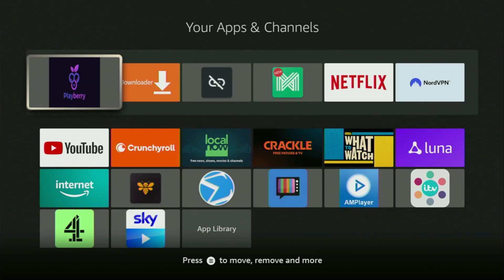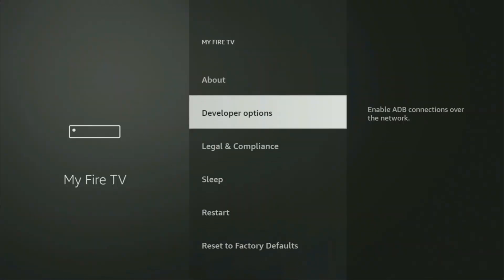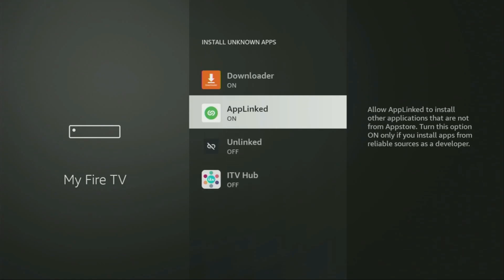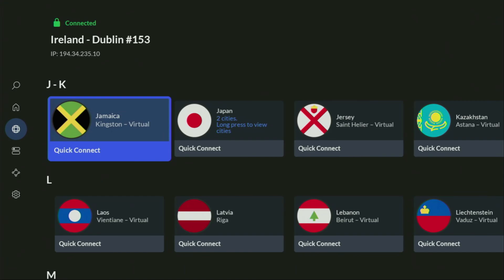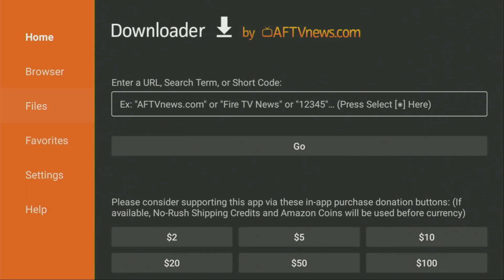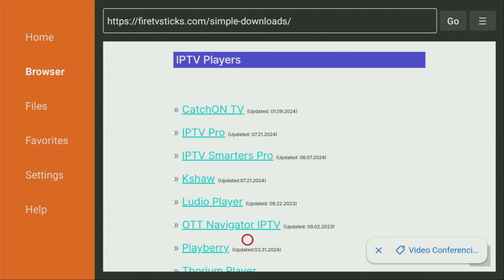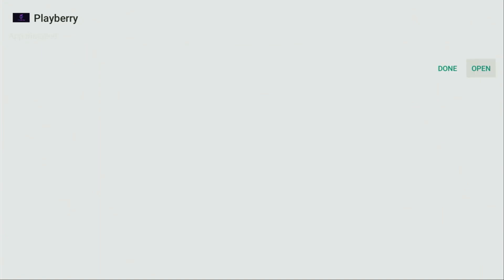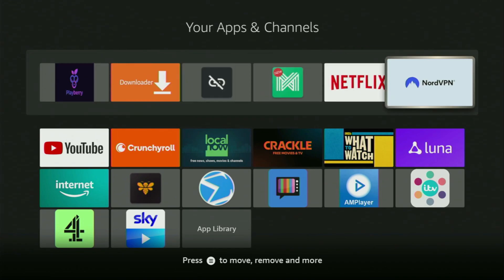How to Download Playberry Player on Firestick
Wondering how to download and install Playberry player on Firestick? In this video you'll learn how to get and use Playberry app on any Amazon Firestick device.